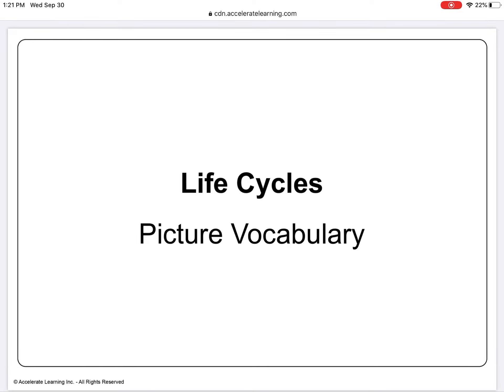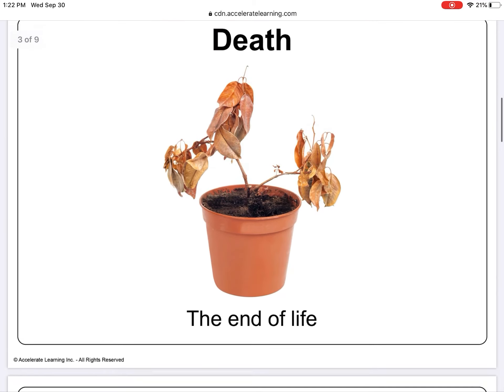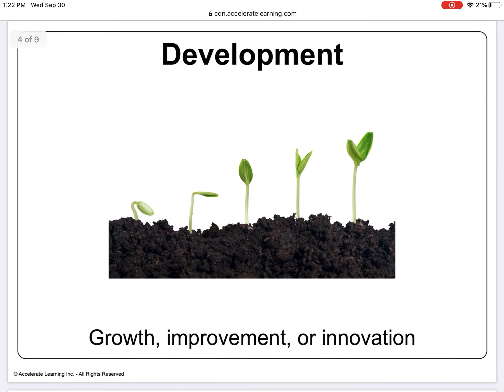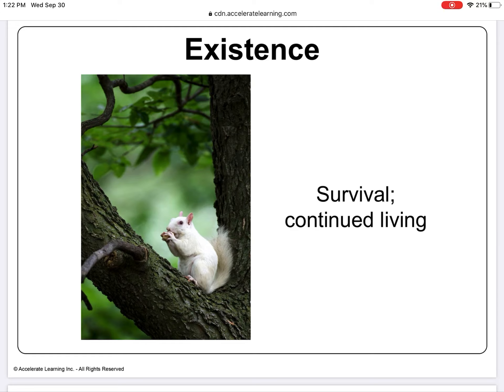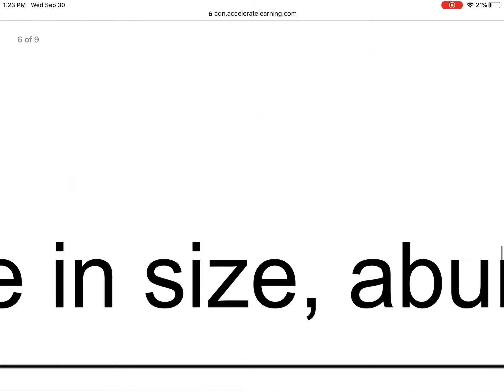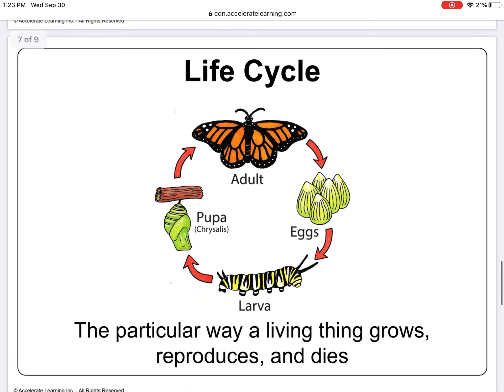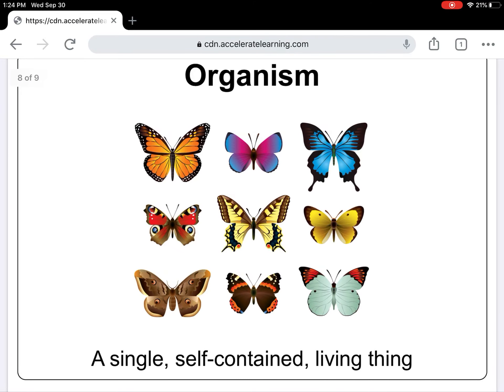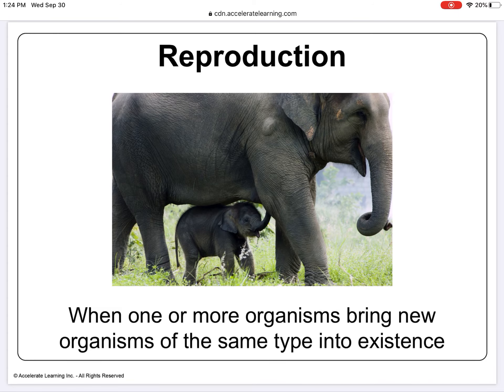Life cycles stemscopes vocabulary